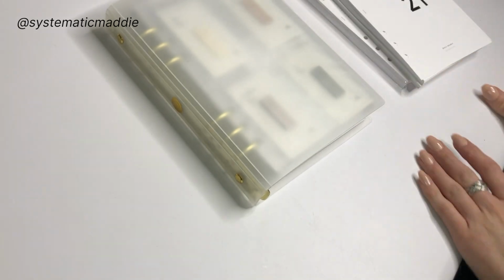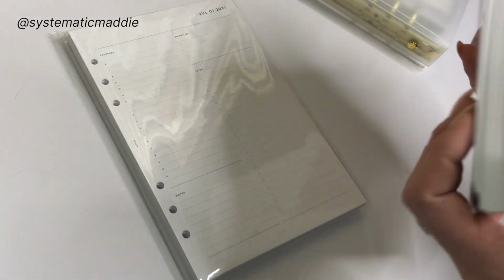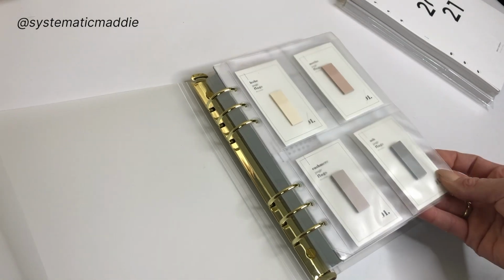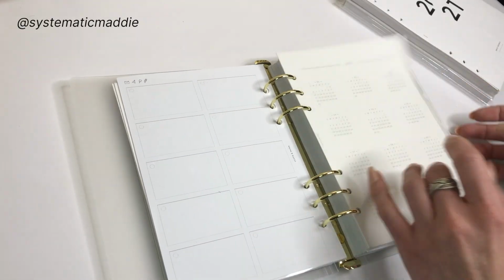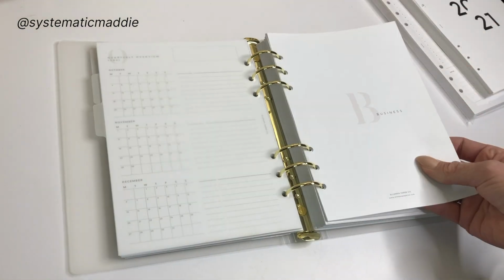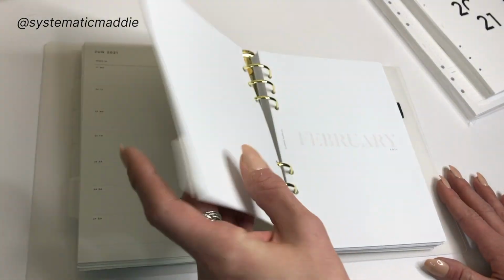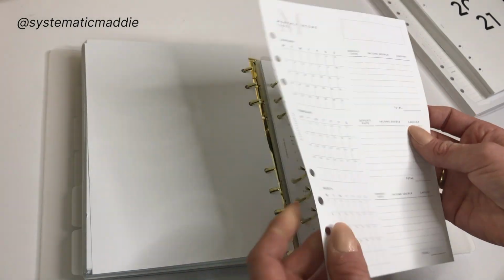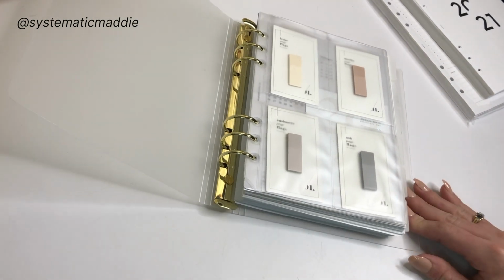2021 Planner Haul - Pre-setup!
S I G N   U P   T O   T H E   N E W S L E T T E R :

MADDIE10 @ Not Mad About It:

clear a5 binder

other clear binders on amazon

O T H E R    T O O L S  +  S U P P L I E S :

Tombow brush “highlighters”
White uni ball pens
portable scissors
ACRYLIC STICKY NOTE HOLDER
ACRYLIC SCISSORS
ACRYLIC OFFICE SET

M Y   A M A Z O N   S T O R E :

MY RING

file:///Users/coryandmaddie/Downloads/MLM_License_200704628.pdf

code: MADDIE10

If you’re curious to learn more about creating systems & having a more productive & organized life, then you’re in the right place!

I’ve always enjoyed planning & organizing ever since I was little. However, all of the system-madness started after reading Getting Things Done by David Allen. It made me realize how important systems were & I was curious to learn more about automating my life.

When I realized how much I enjoyed planning & systemizing my life, I wanted to share it with the world, which is when Systematic Maddie came about.

Here on my channel I share tips & tricks on automating your life & becoming more productive.

So this is the space where I share my tips & tricks on systems, being more productive, and how to live a more stress-free, and fulfilling life.